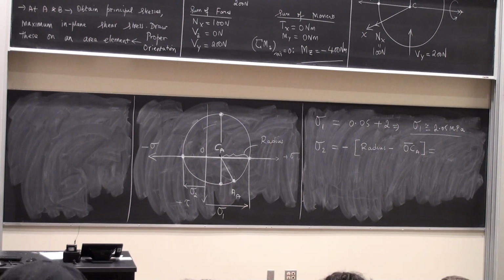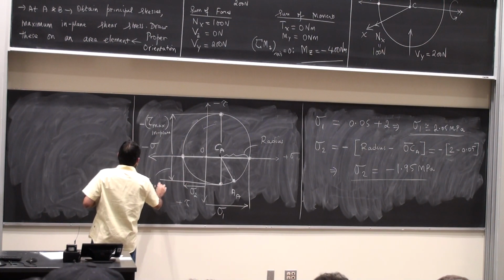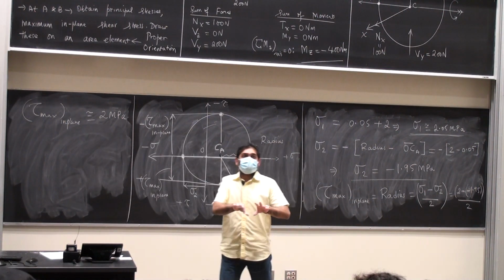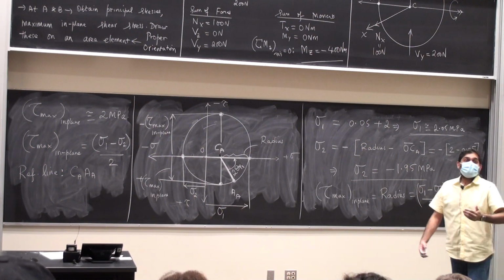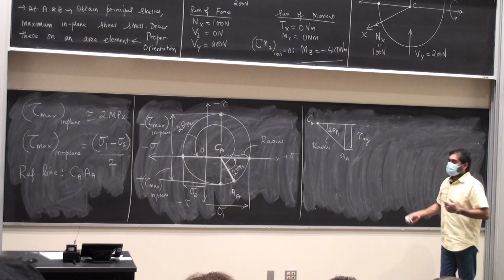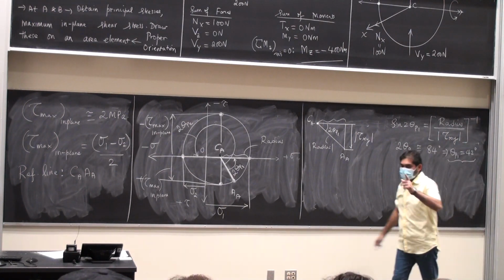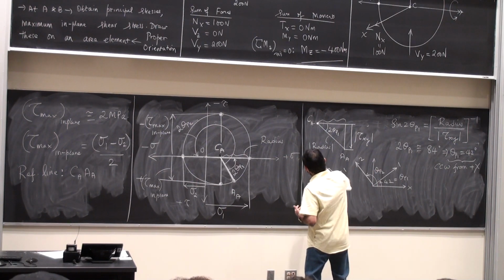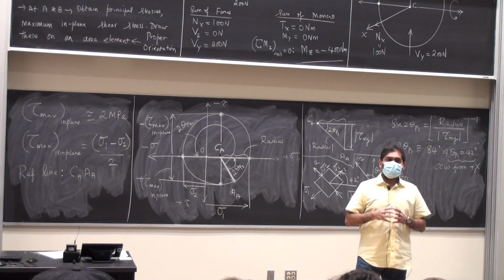ME 2020 Lecture 40 Part 2 (12/03/21)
Plane stress and Mohr's circle